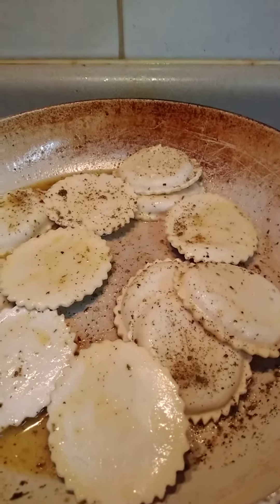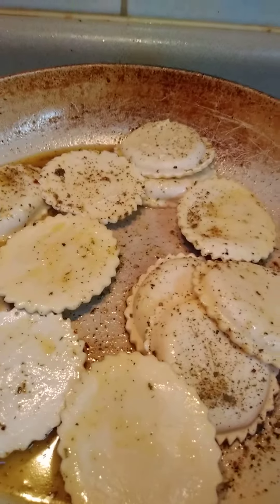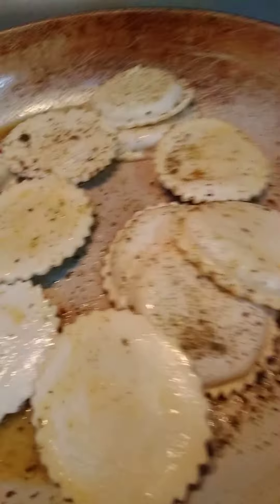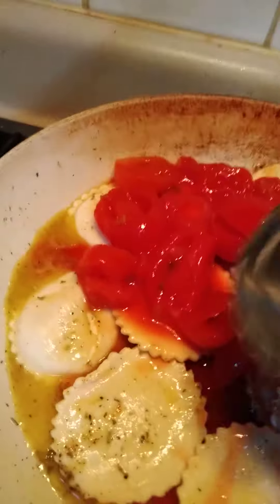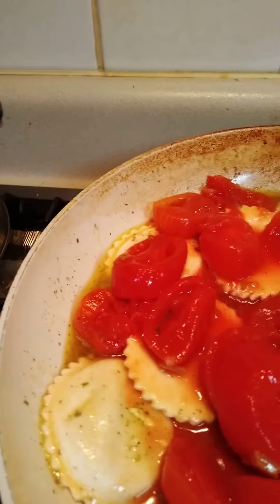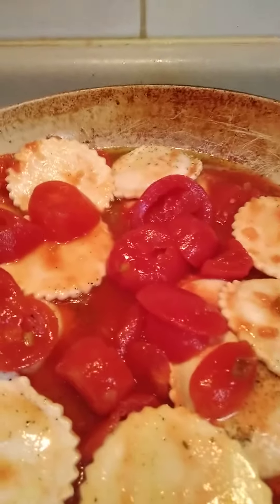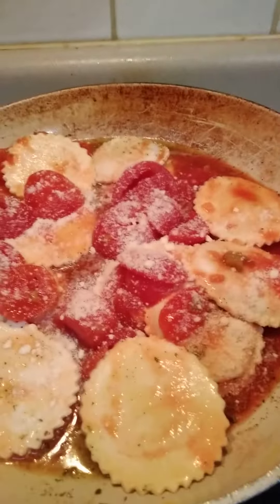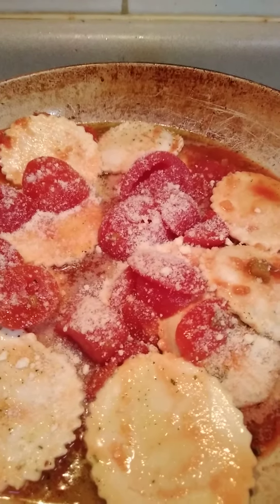Cheese Ravioli for a Quick Dinner